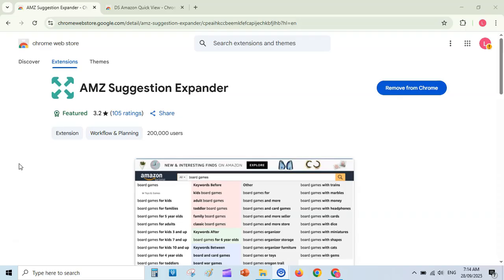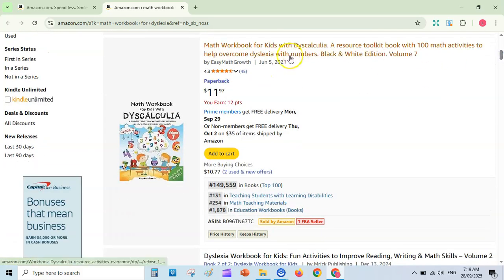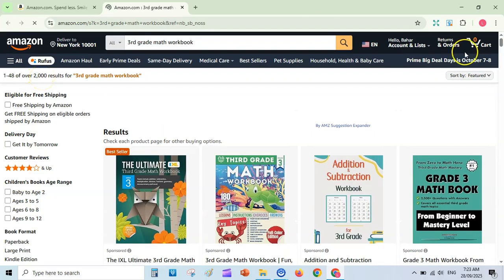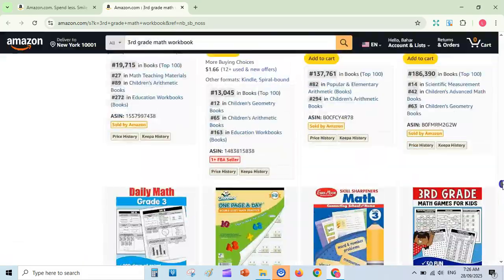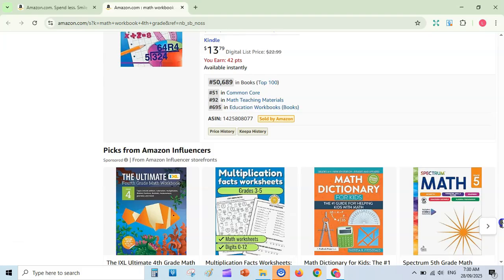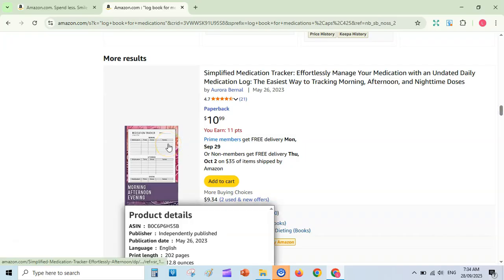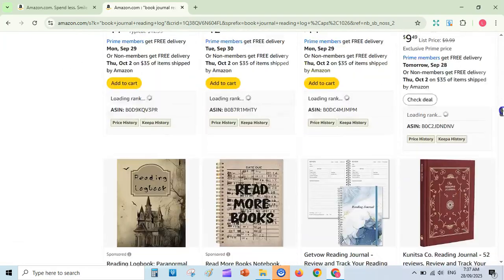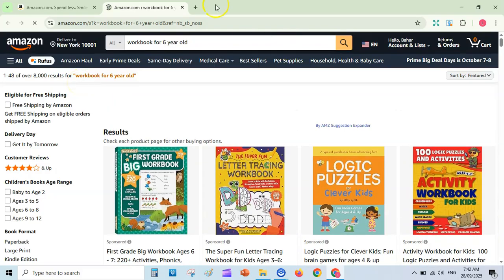Module 2 - KDP Niche Research | 2 KDP Niche Research Using Free Tool Part 1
In this lesson, I’ll walk you through how to find profitable KDP niches using free tools. Perfect for beginners who want to skip paid software.